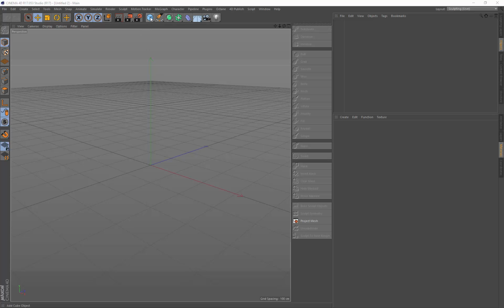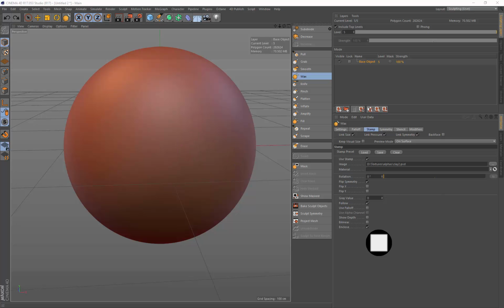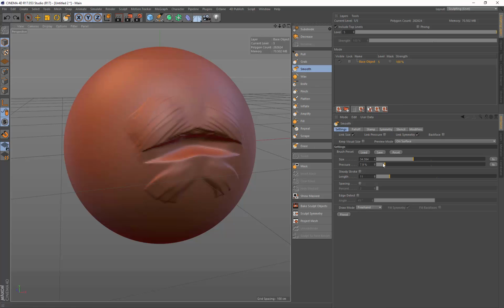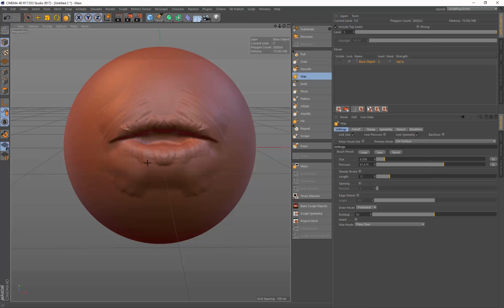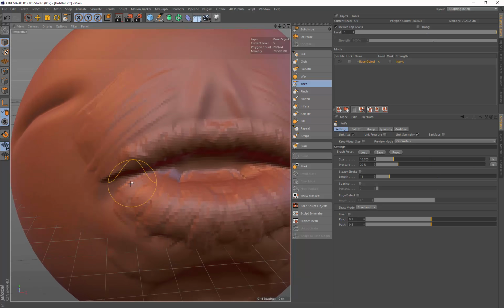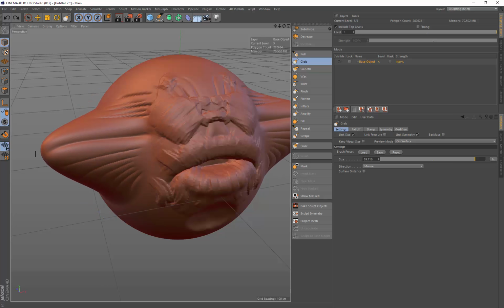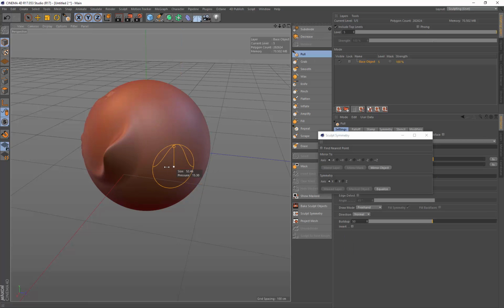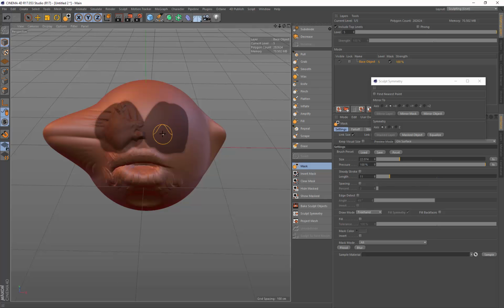C4D Sculpting Intro For zBrush Users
This is a quick introduction to the Cinema 4D sculpting system aimed to reproduce similar effects and workflows to zBrush. Wax/Clay brush, smoothing, Wacom pen settings, changing brush size/pressure using hotkeys, using stamps for wax brush, knife tool, saving and using brush presets, grab tool using hotkeys for normal/mouse direction,  masking and using the Sculpt Symmetry dialog.

Note that this video was not planned, but rather spontaneously done to help some people out.